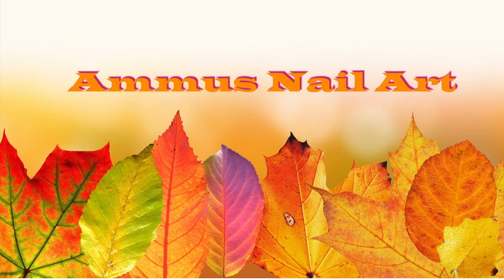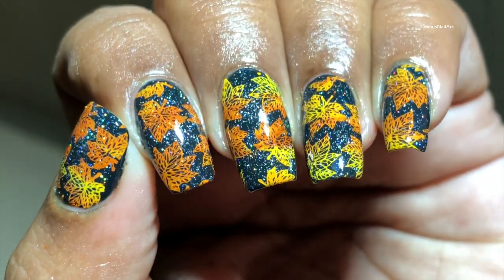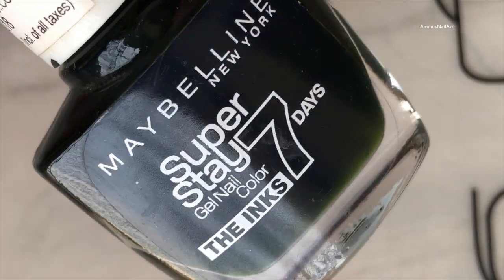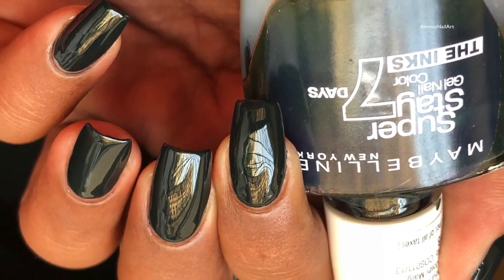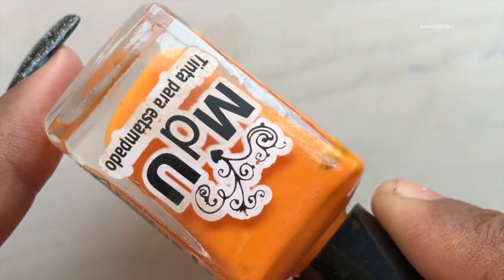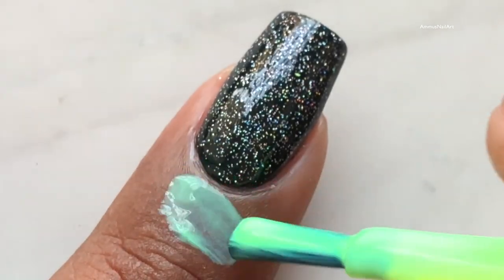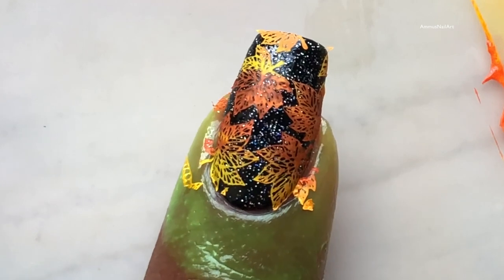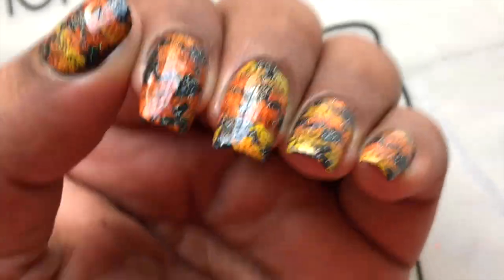Holo Autumn Leaves Nail Art ||2018 Fall Nails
Hey guys, Hope you all are having a great day. I know I am late, but I did not want to skip my favourite season themed nail art and here it it is. I explained each and every step on how to create this mani and I hope you guys enjoy the video.

💜 Products used 💜

✅ Maybelline Superstay 7 Days Forever Strong GEL Nail Colour Emerald Excess 869 - Physical Store
✅ Mundo De Unas Stamping Polishes :-

✅ Top Coat - This is from Nykaa physical Store

💠 Artist: stux / 6200 images